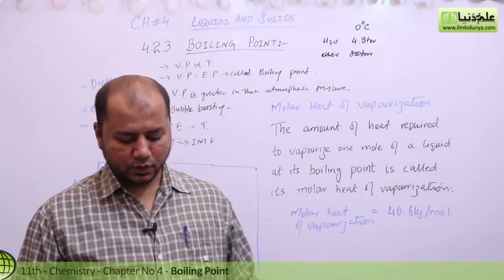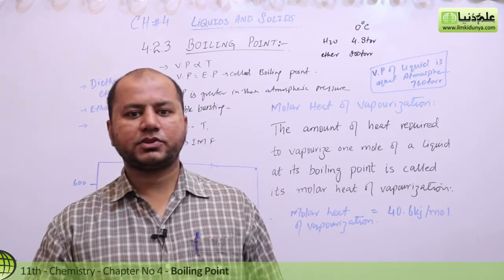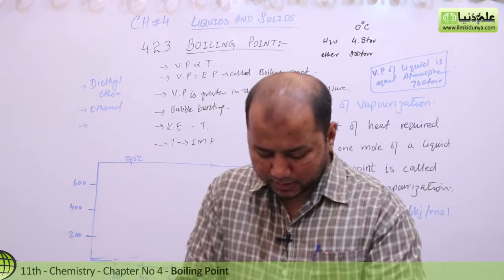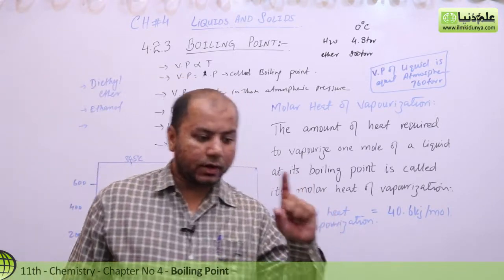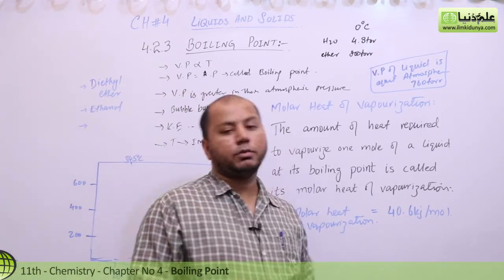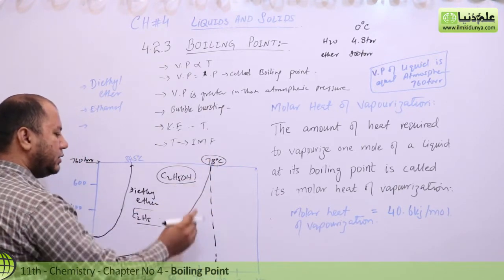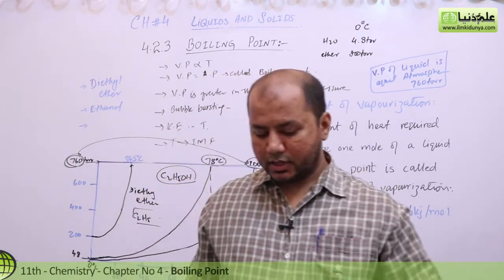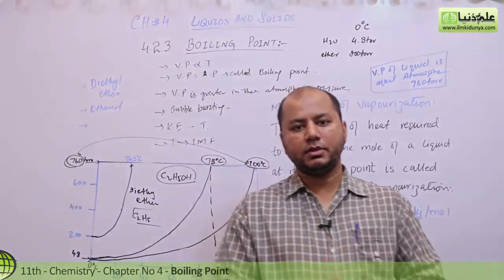11th Class Chemistry Chapter 4 - Boiling Point - FSc Chemistry Part 1 Chapter 4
In this online lecture, Sir Khurram Shehzad explains 1st year Chemistry book 1 Chapter 4 Liquids and Solids. The topic being discussed is Topic 4.2.3 Boiling Point.

11th Class Chemistry Chapter 4
 - Boiling Point
 - FSc Chemistry Part 1 Chapter 4